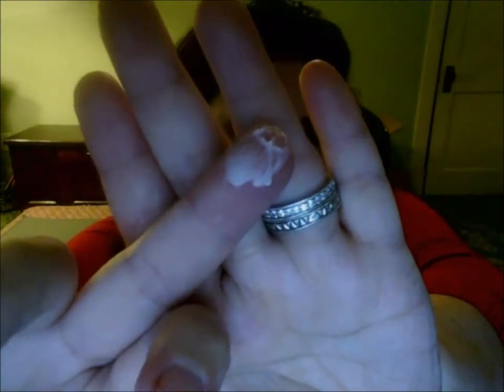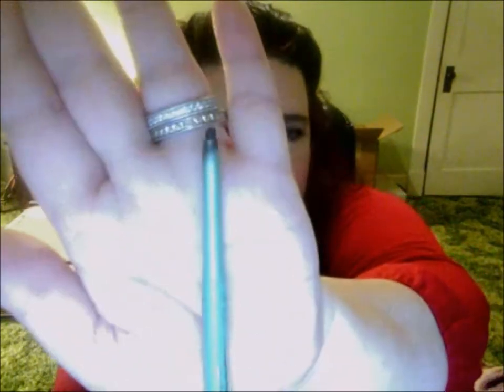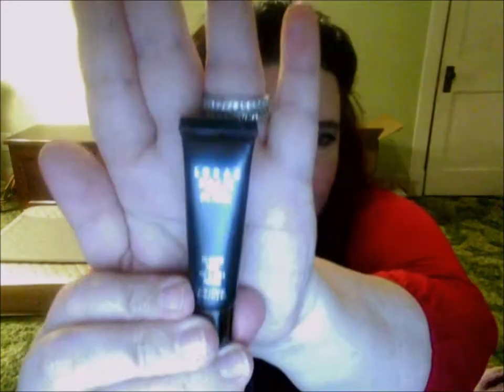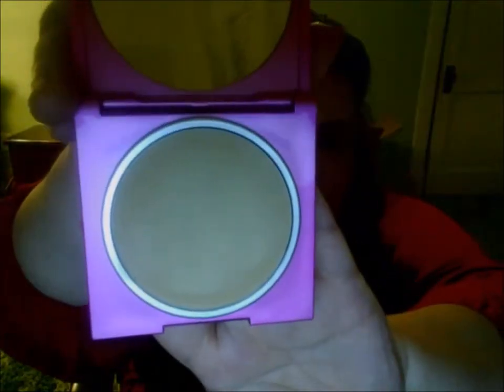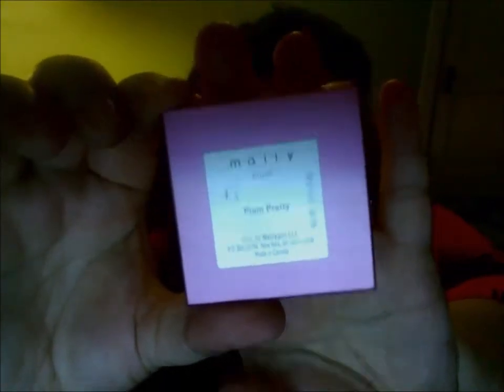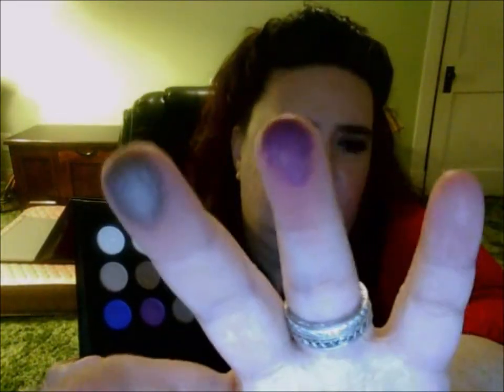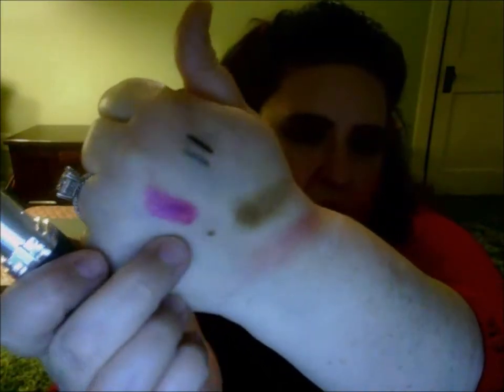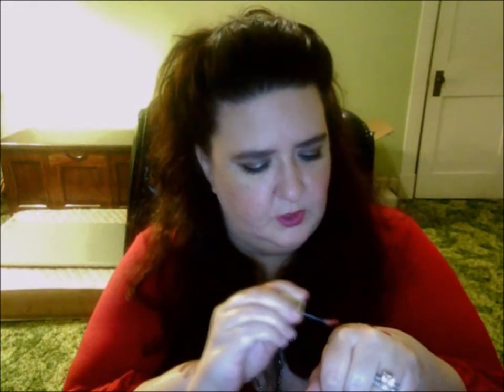Monday Makeup Picks Mally, IT Cosmetics & More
Hello Beauties, Another episode of my monday makeup picks. A bit late i am sorry. All links to other places to follow me and a couple other beauties will all be in the down bar.

A Friend of Mine's Shop's

Past Videos

Too Faced Everything NIce Set